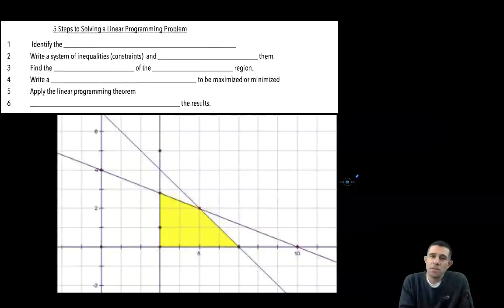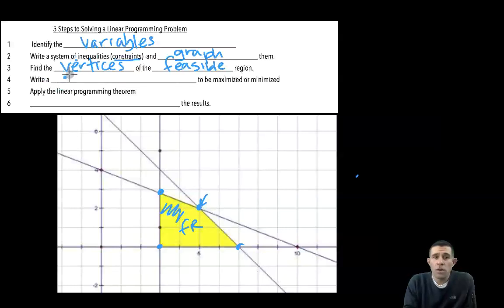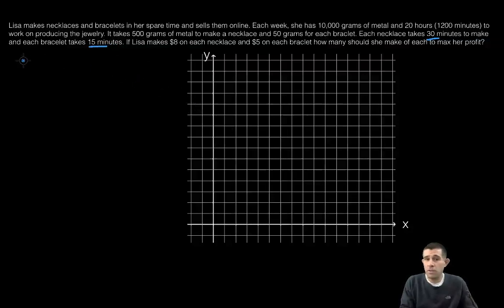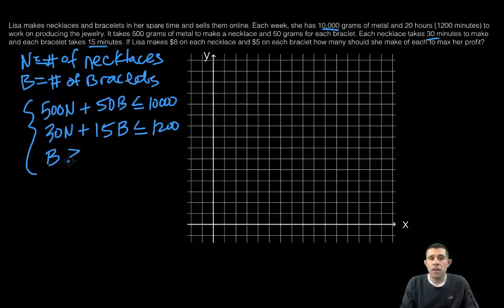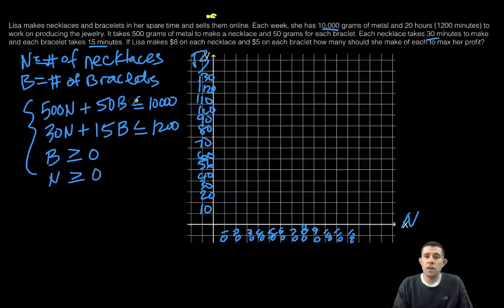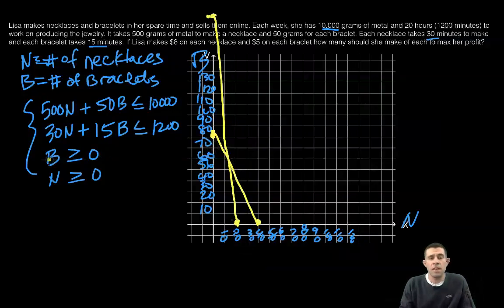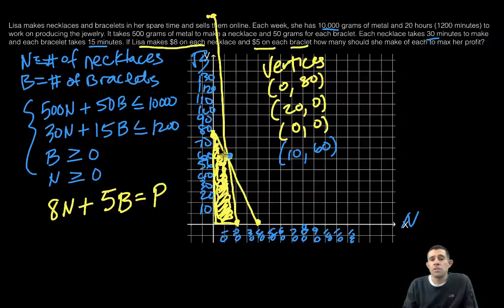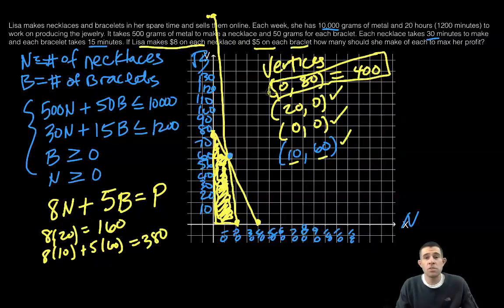Alg1H 5.8 Linear Programming Problems in Algebra